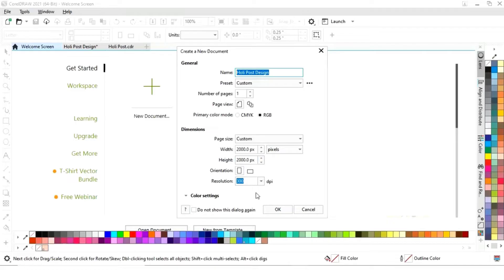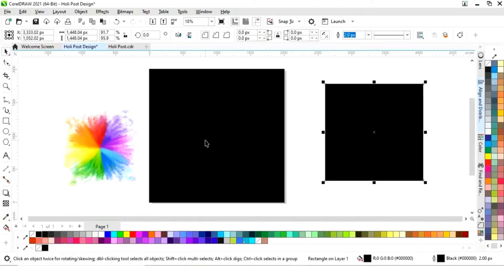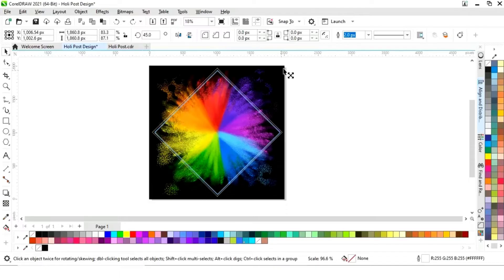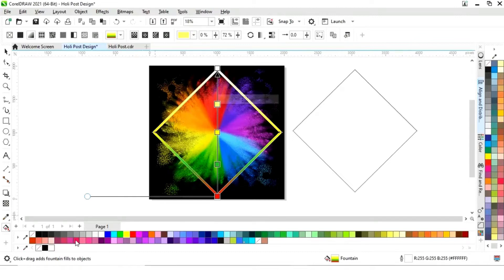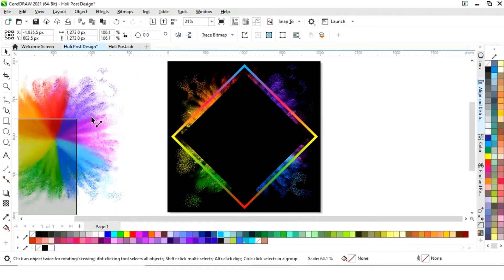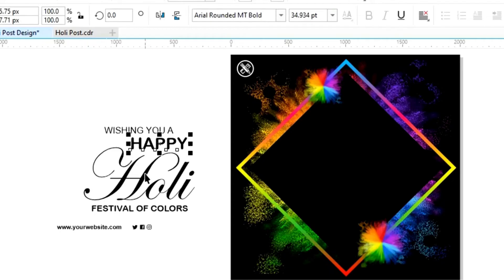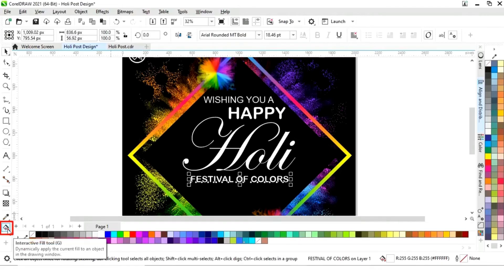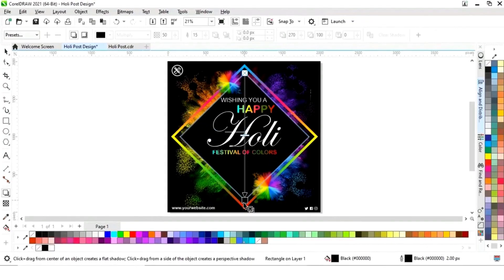Holi Post for Social Media with free cdr file | Social Media Post For Holi - CorelDRAW Tutorial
Hi, Guys
In this tutorial, we will learn how to design Social Media posts in CorelDRAW. After watching this tutorial you Will be able to create your own designs.